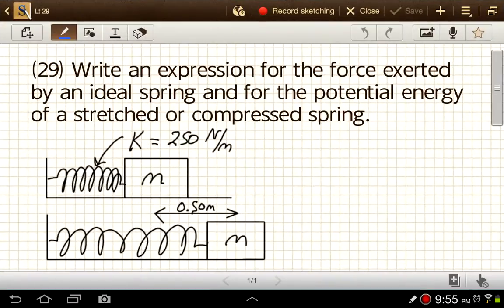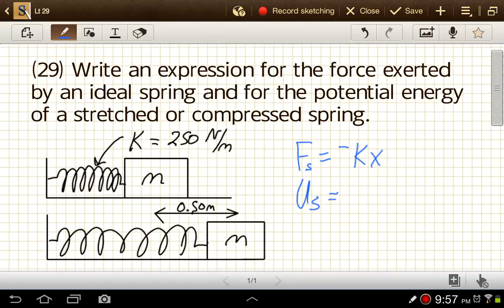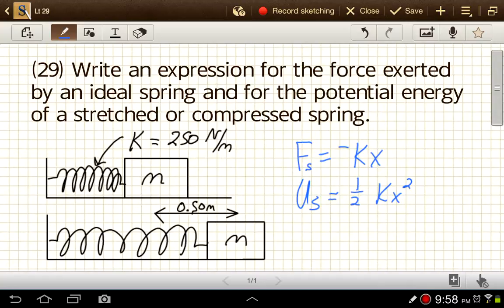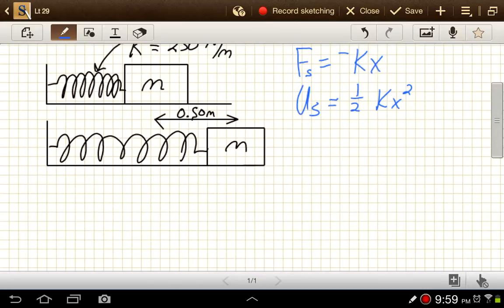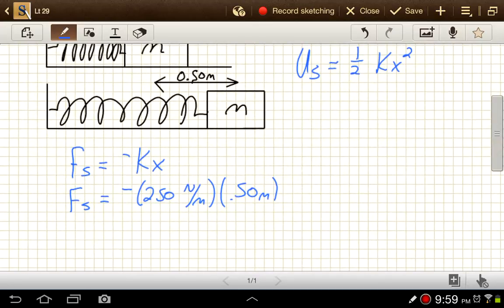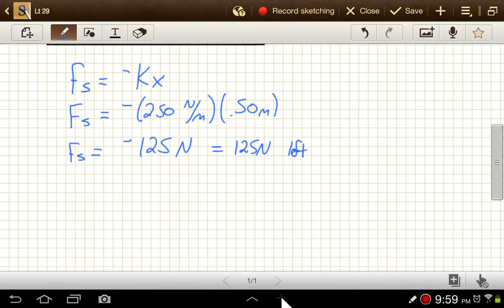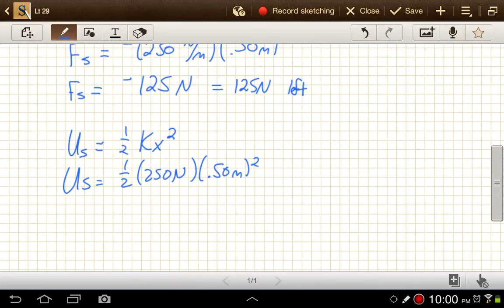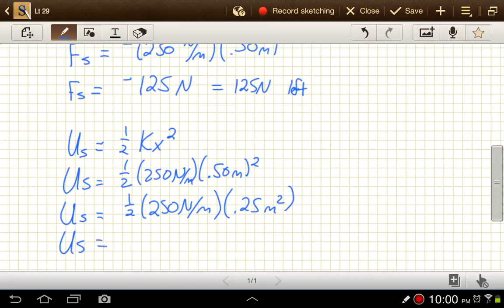Hooke's Law Physics Problems - How to Calculate Energy and Forces on a Spring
Springs have some interesting properties that we examine in physics. Chief among those is that they have a resting or equilibrium length, and that stretching or compressing the spring from that resting length results in a force from the spring and in the storage of energy within the spring.

The amount of force that a spring pushes or pulls with depends on how far the spring is being stretched or compressed.  More stretch or compression means more force.  In fact, there's a linear relationship between those, which is described by Hooke's Law.  The coefficient that relates stretch distance to the force on the spring is called the spring constant (or sometimes the force constant).  Springs will always push or pull in such a way as to try to return the spring to its relaxed length.

Spring potential energy is the energy stored in a stretched or compressed spring.  At the atomic scale, this is energy associated with pushing or pulling the atoms of the spring closer together or farther apart than they normally are, so this is a special case of something called "electric potential energy", which deals with the positions of charged particles.

Springs will often show up in problems involving forces and Newton's laws; check out this playlist for more information about those types of problems:

We also will see springs in energy problems frequently; check out this playlist for more to do with energy: